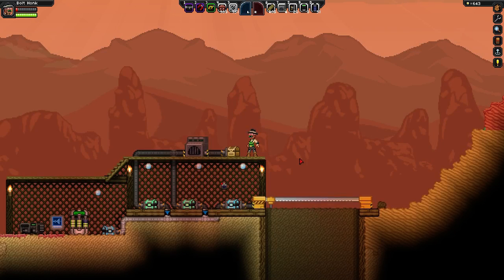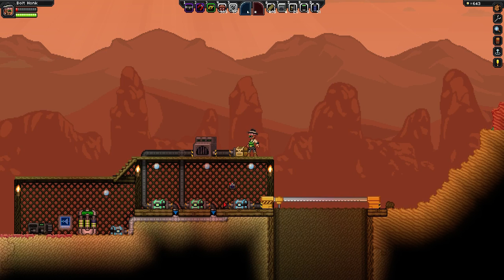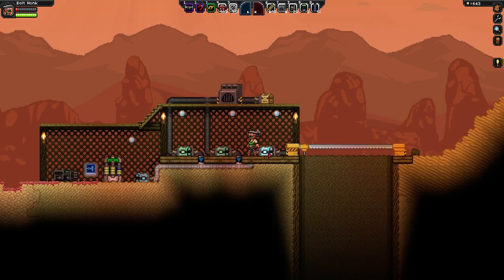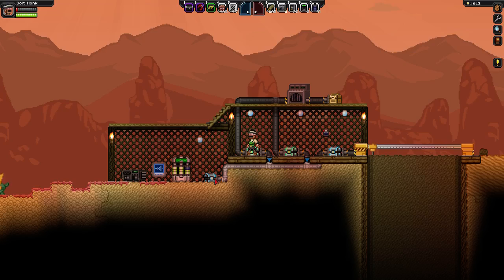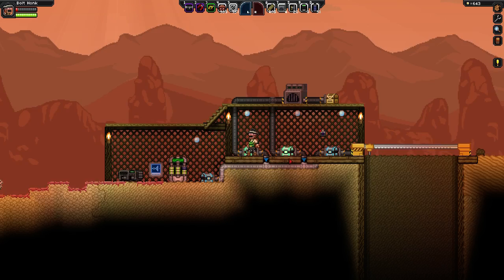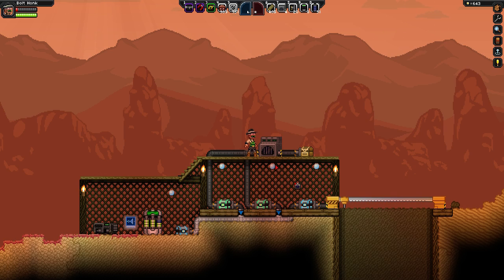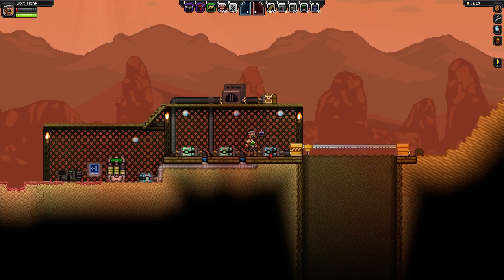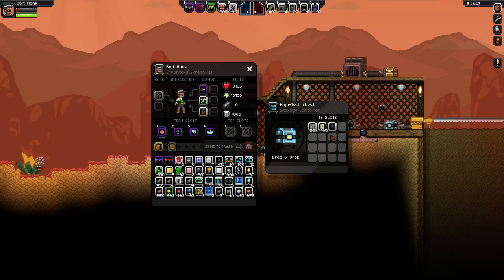Starfoundry Filters and Pipe Chest Adaptors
some new features of the upcoming Starfoundry 1.3 update to improve automation of storing and processing items